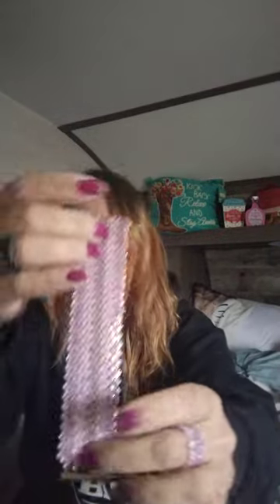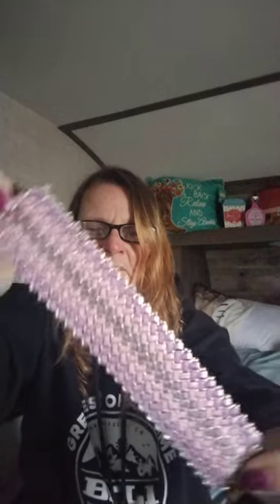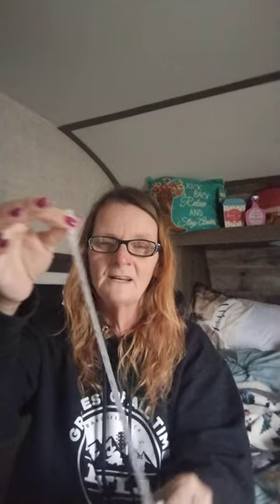Temu order, come see the deals I got on these silicone molds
first half of my 1st Temu order